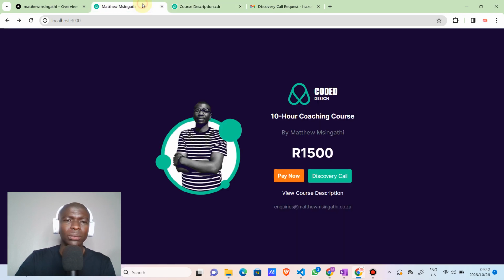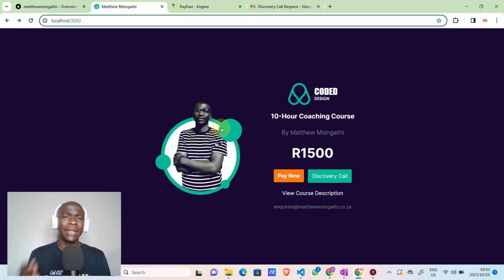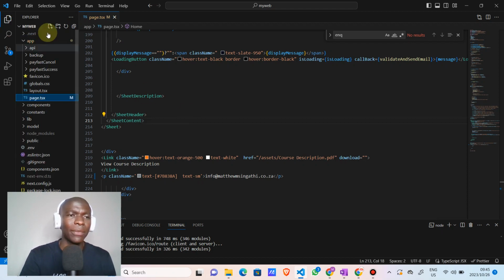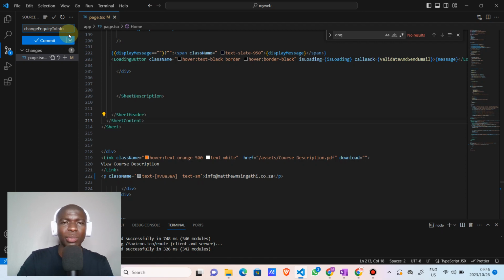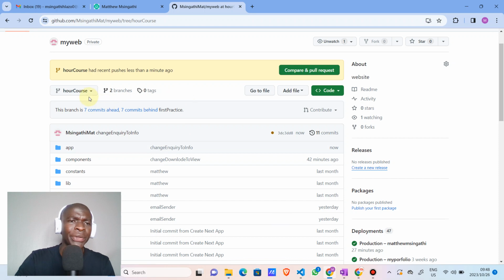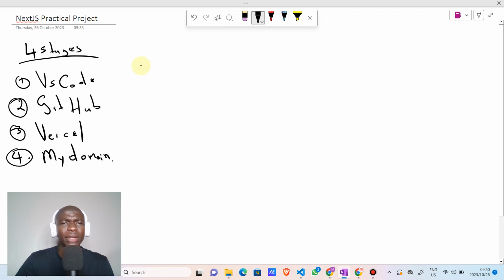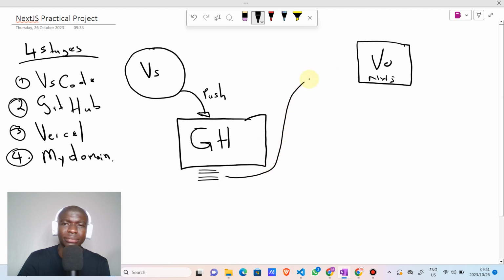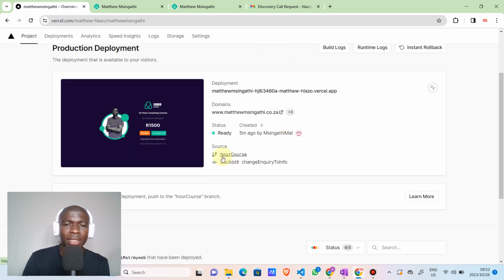Next JS Practical Coding Project 001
Detailed Next JS and React JS practical Project using Tailwind Css and ShadCN, Radix

Talk to me now and ask as a question